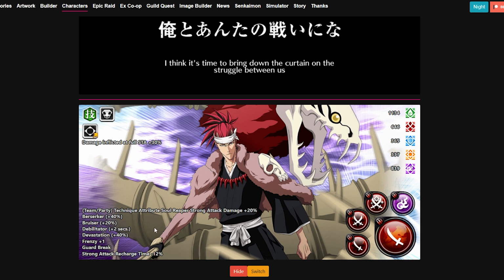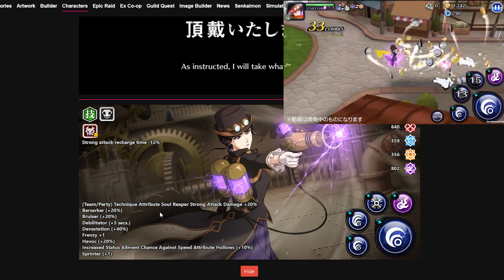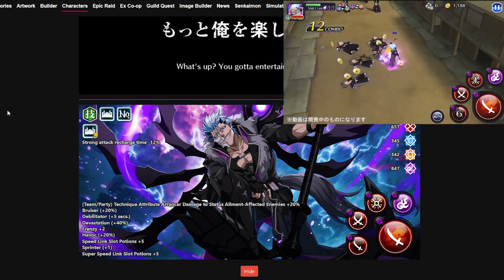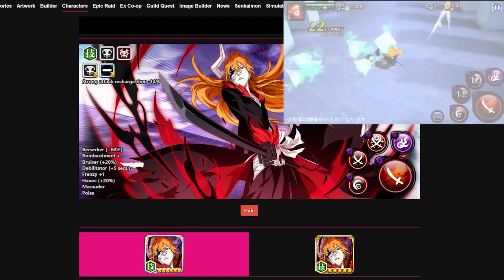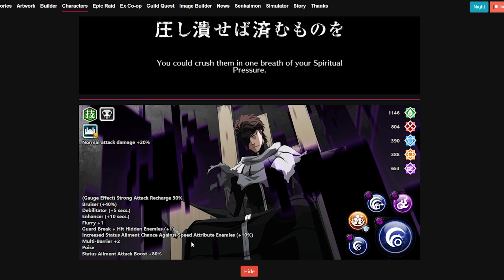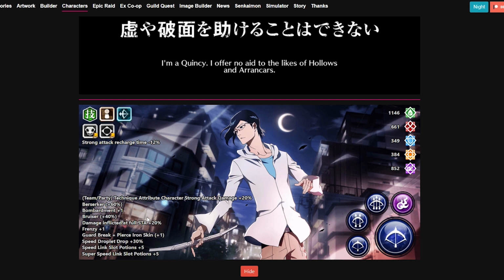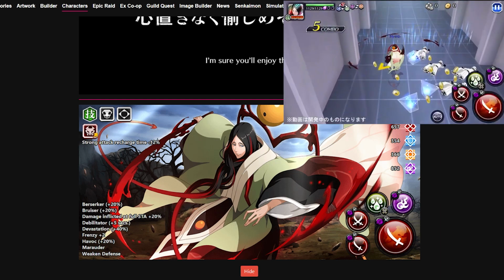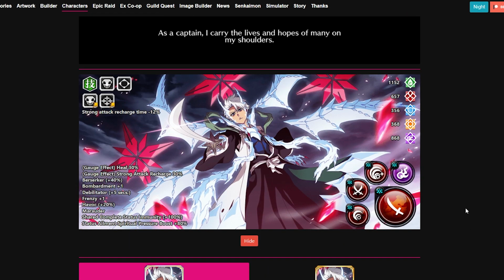(JANUARY 2023) TOP 10 BEST TECHNIQUE CHARACTERS FOR PVE! Bleach Brave Souls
Continuing from last time, here is my list of the top 10 best characters for the Technique attribute!

Timeline:
00:00 - Intro
00:23 - Beginning of the Video
01:03 - Honorable mentions
03:27 - Number 10 Spot
04:51 - Number 9 Spot
05:56 - Number 8 Spot
07:43 - Number 7 Spot
09:26 - Number 6 Spot
12:26 - Number 5 Spot
14:24 - Number 4 Spot
17:43 - Number 3 Spot
21:29 - Number 2 Spot
25:10 - Number 1 Spot
29:28 - Ending of the Video
30:04 - Outro